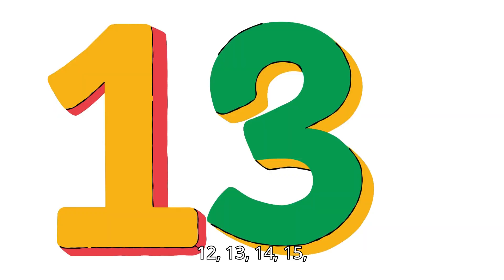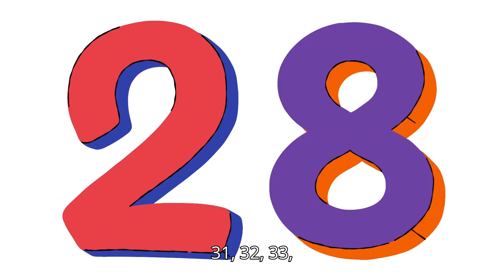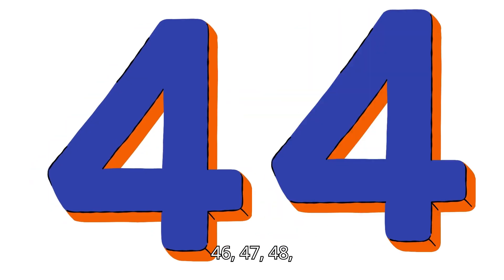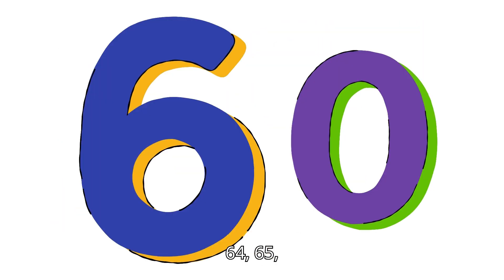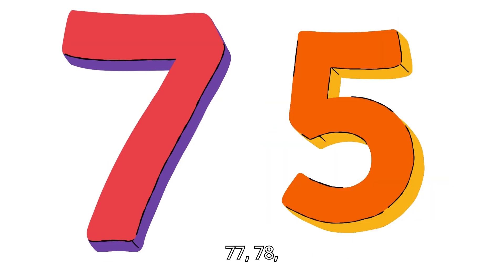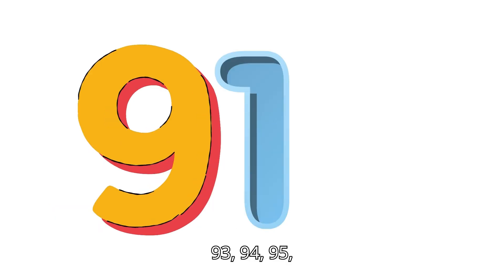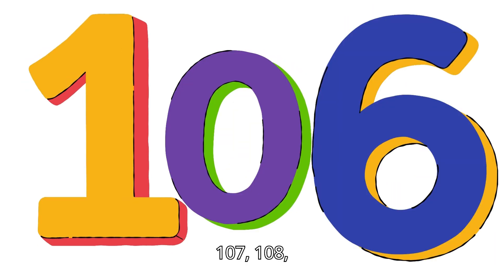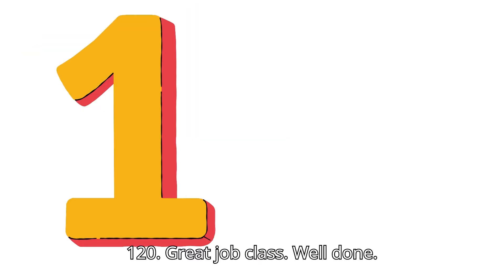lets count from 1 to 120 -